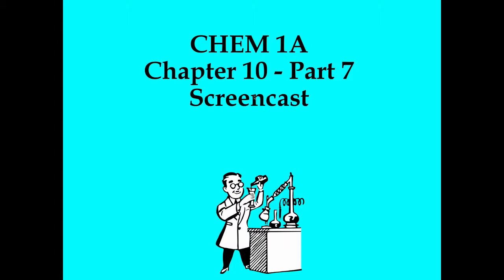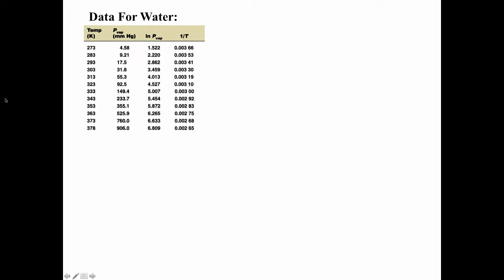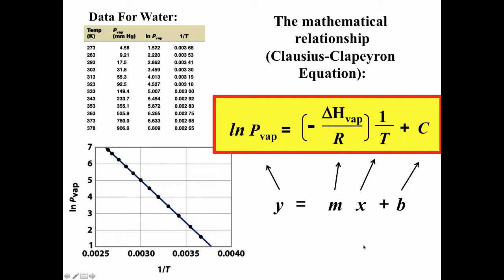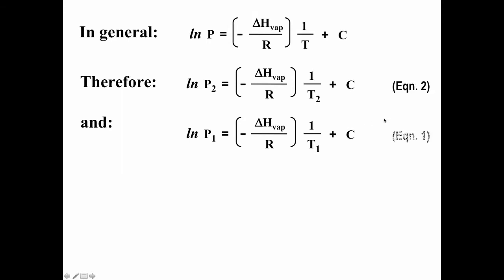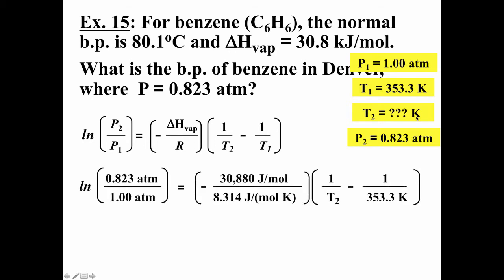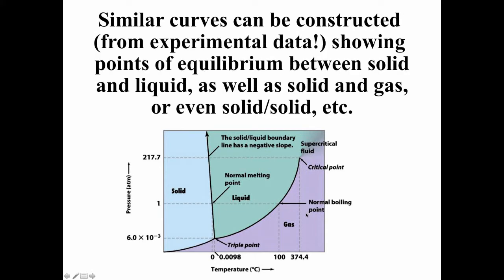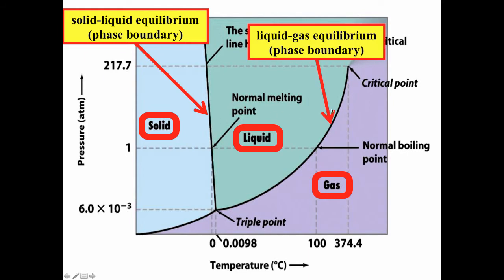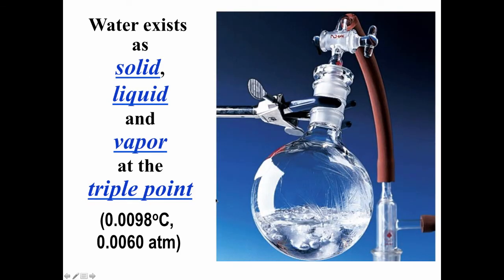Chapter 10 - Part 7 Screencast